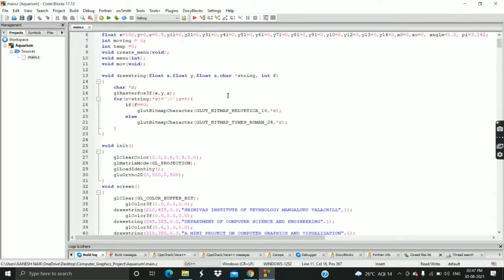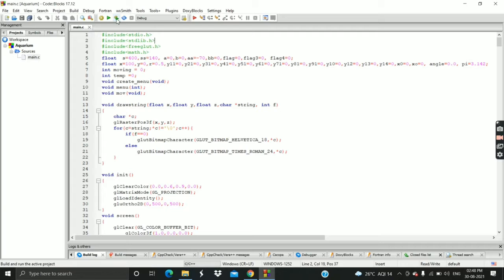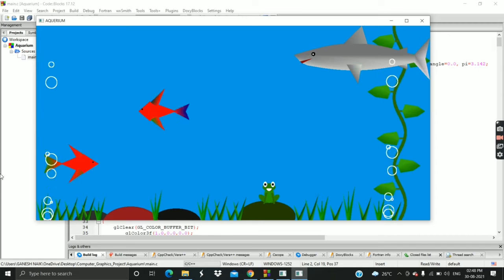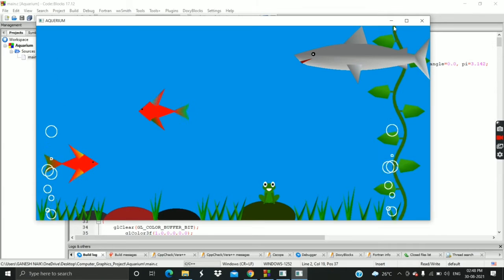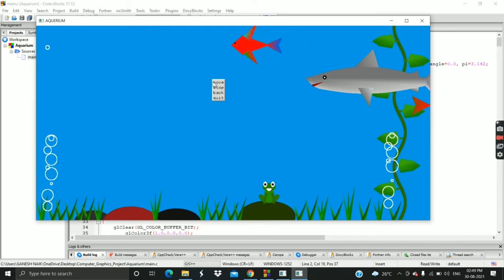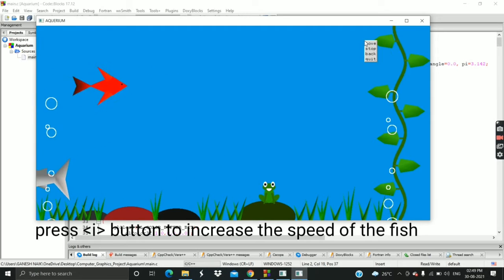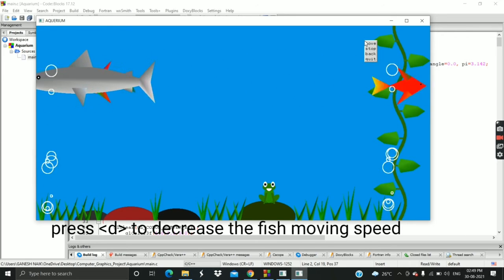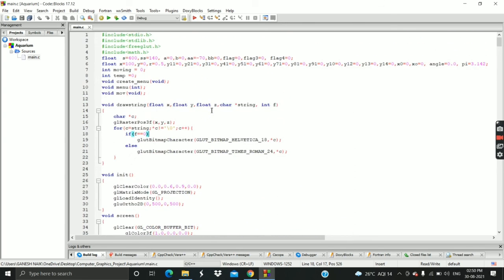Aquarium OpenGL Project - Using C Language | freeglut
Hello friends

This is the Aquarium simulator using OpenGL library in C Language

This project simulate the fish tank scenary. there are two golden fish and one Big Shark, which moves right to left and left to right This also has a cute frog and plants, diffrent colored stones and a big vine

this has good front page where you can mention your name, college name, teammate name, project guide name

when you press P the animation starts initially the fishes are not moving you have to click the mouse button then a menu pop ups there you have to select the move option you can also stop the animation, go back to front screen and quit the animation when you press i fish movement speed gets increases and when you press d it will decreases

you can also add many different features that you want

soo this is the an amezing project try it onece.

I will also provide github link for this project so that you can also try it in your system